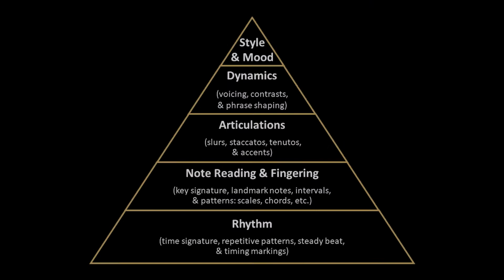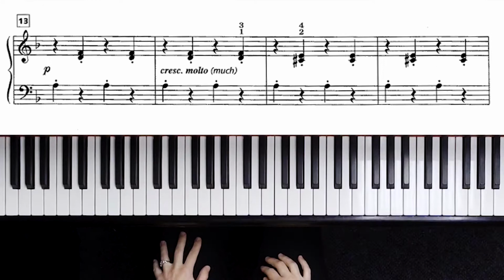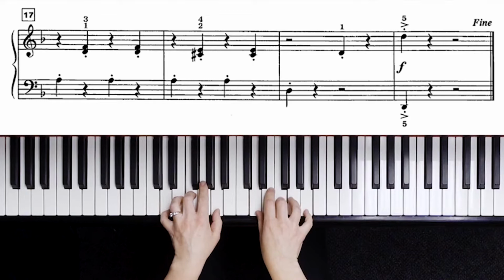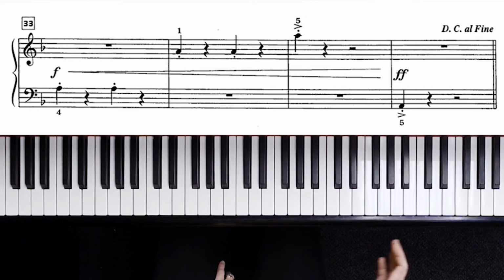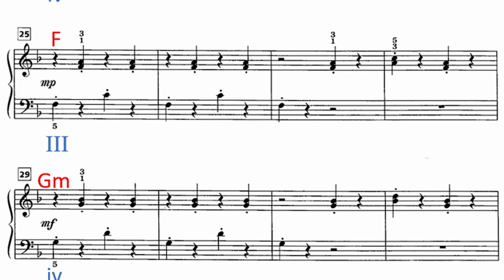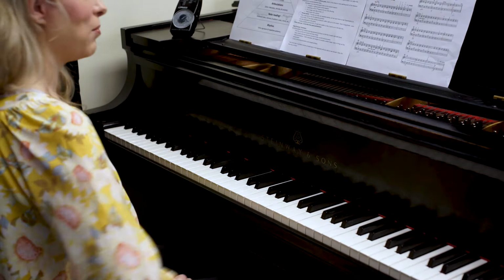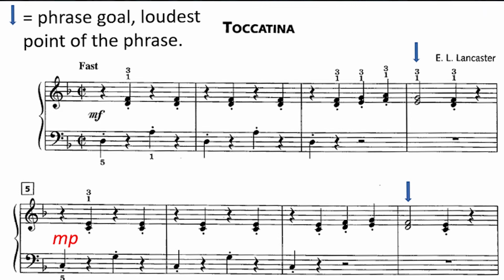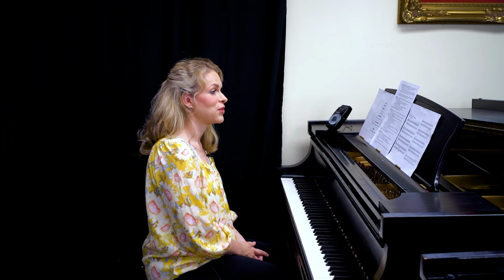How to Play Toccatina on Piano by E. L. Lancaster (Alfred’s Group Piano for Adults, Book 1, p88)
Reference: Alfred's Group Piano for Adults Student Book 1 (Second Edition)

You just heard a performance demonstration of Toccatina by E.L. Lancaster, which you can learn out of the following 2 books:
• Alfred’s Group Piano for Adults book 1, pages 88-89 or Alfred’s Piano 101 book 1, pp. 134-135
• This piece sounds flashy, feels great to play with all the repetitive patterns, and is actually much easier to play than it sounds.
Today we’ll talk through "Bronson Musical Learning Pyramid" to help you learn and perform this dramatic piece.

Alfred’s Group Piano for Adults, group piano exam

Chapters:
00:00 Demonstration
00:48 Introduction
01:20 Style & mood
02:01 Rhythm
03:53 Note reading & fingering
07:06 Reduction practice
07:45 Articulations
07:53 Poor articulation demo
08:57 Dynamics
10:12 Phrase goals
11:10 Poor demo lack of dynamics
11:55 Recap and summary